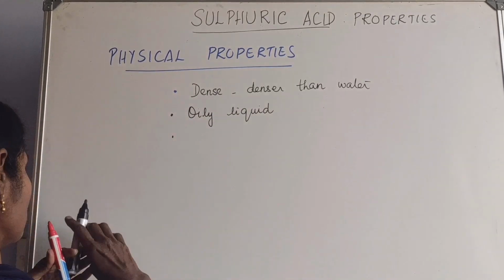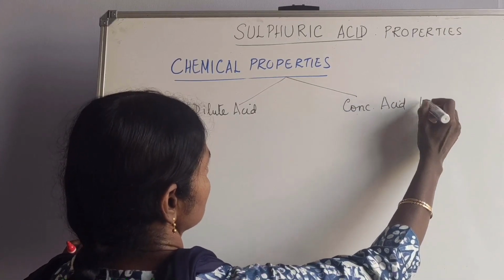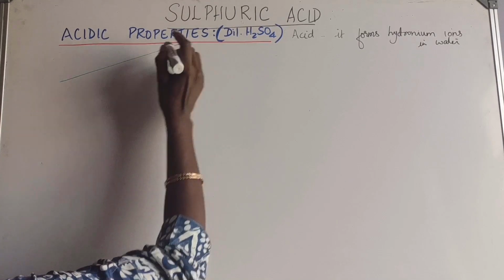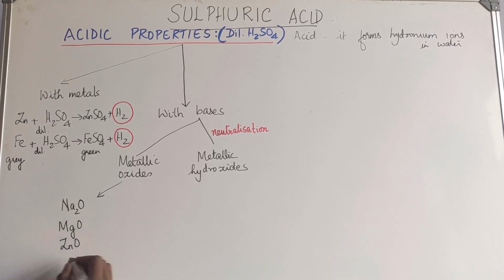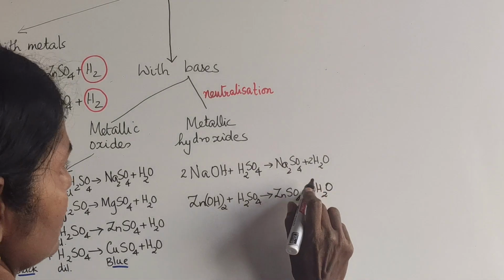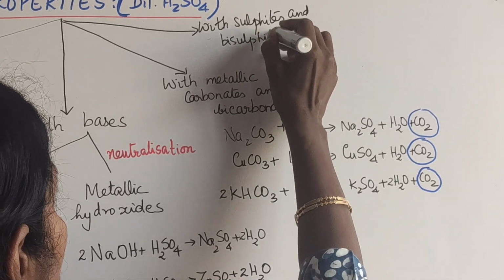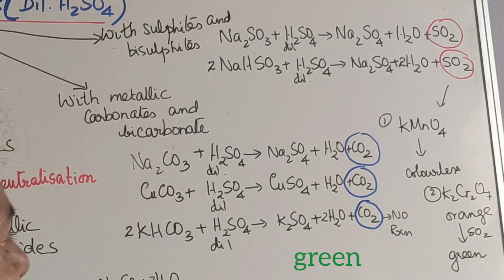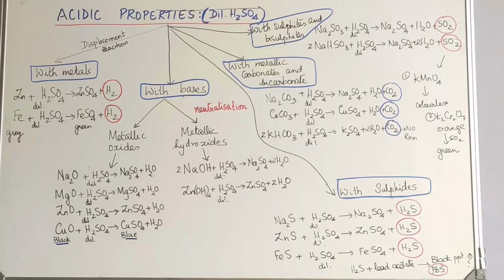Properties Of Sulphuric Acid | ICSE Chemistry Std.10 | Sulphuric Acid pt.2 | Cynthia Sam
This is a short session on Sulphuric Acid according to the latest ICSE syllabus.

Topics Included:
1) Physical Properties of Sulphuric Acid
2) Chemical Properties of Sulphuric Acid
     - Acidic Properties

Video Shot and Edited by Jason David.